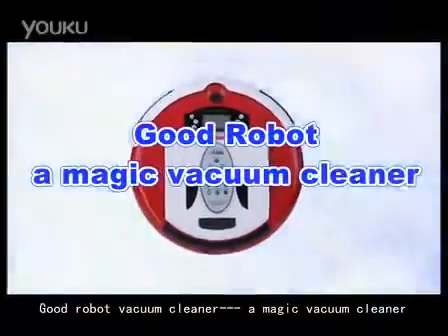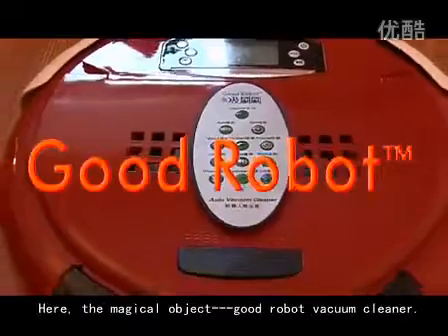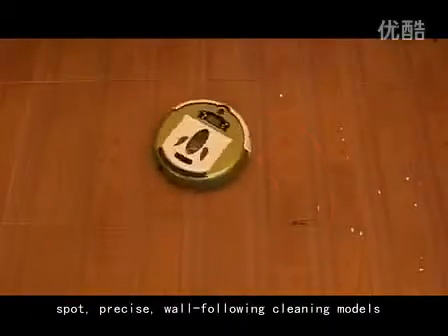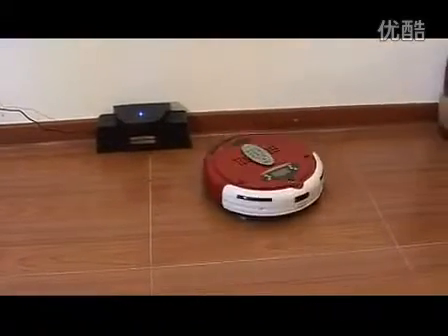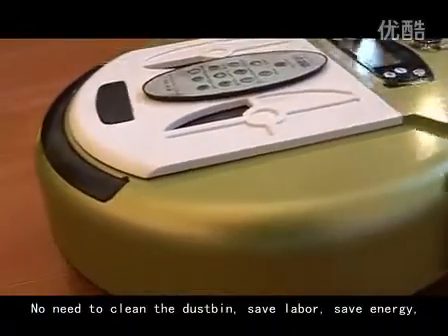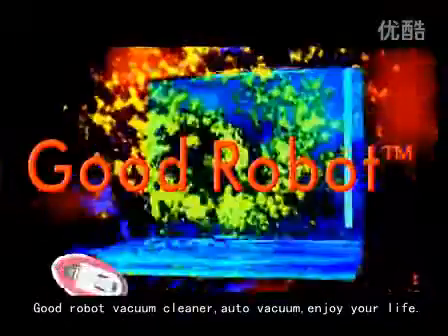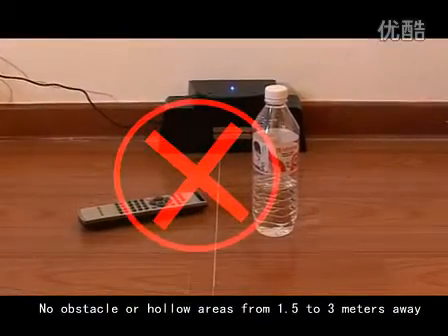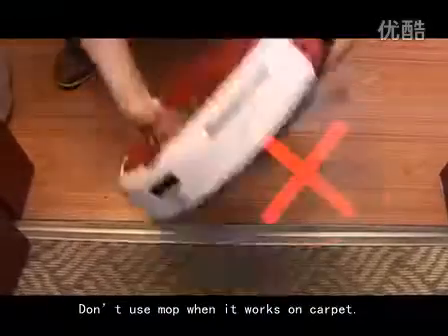Robotic Intelligent Vacuum Cleaner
Robotic Intelligent Vacuum Cleaner. Available in Egypt by amco-ats.com